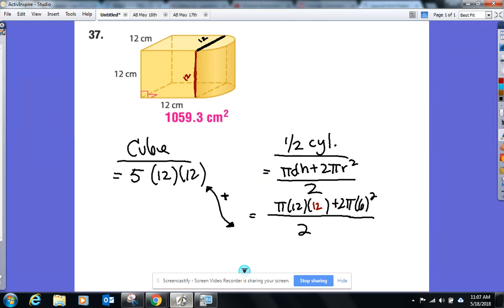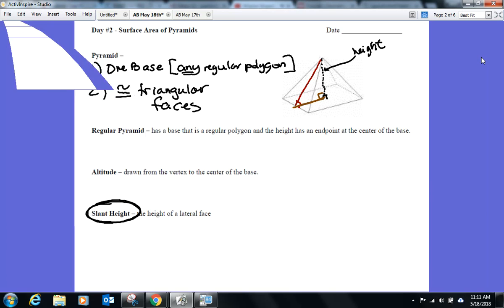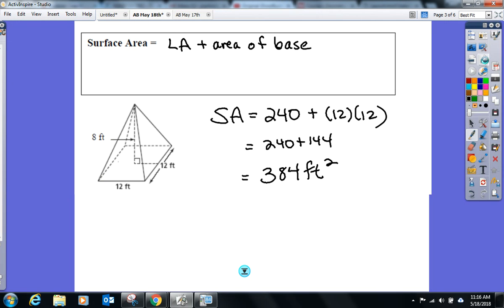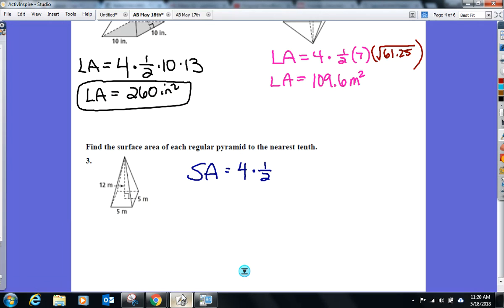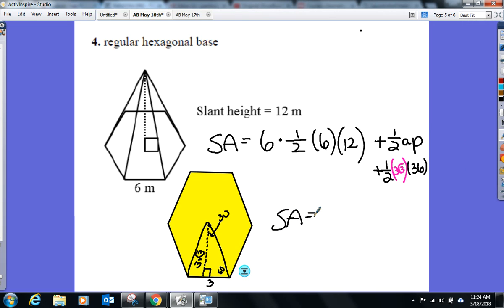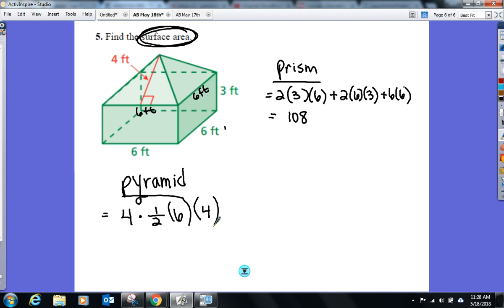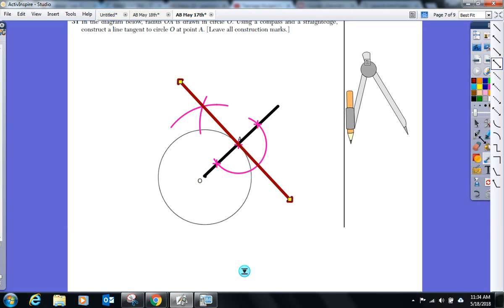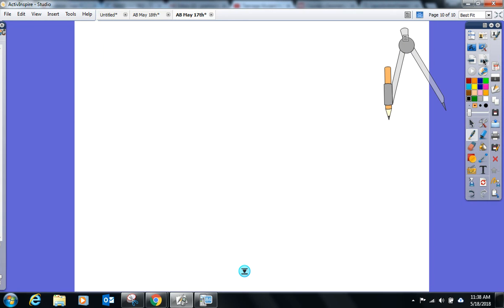AB Geometry May 18th - Unit #12 - SA of Pyramids